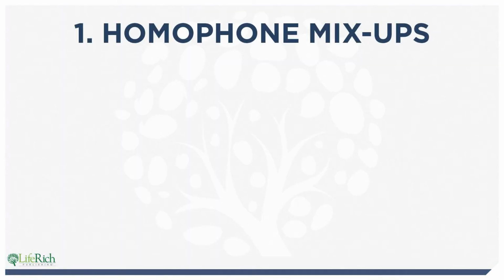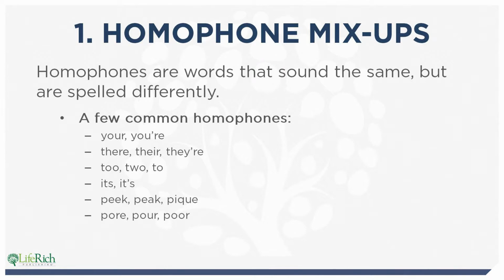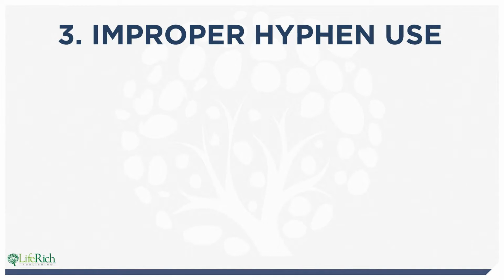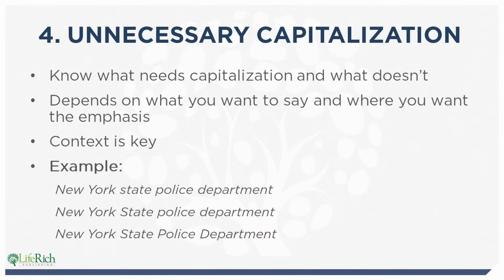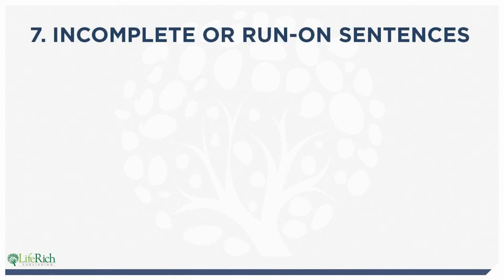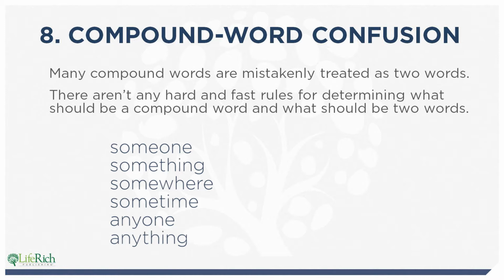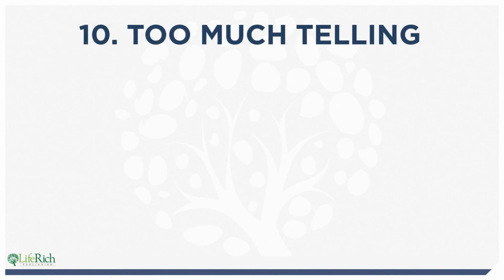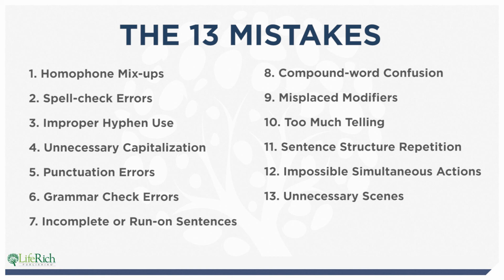LifeRich Publishing | 6 Tips on How to Get Published Part 2: 13 Mistakes Readers Always Catch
Andrea Levitt from Reader’s Digest introduces the second video on the process of finalizing your manuscript. George Nedeff from Author Solutions walks you through examples of common writing mistakes, stressing that the frustration of the English language is best shared with a professional editor.